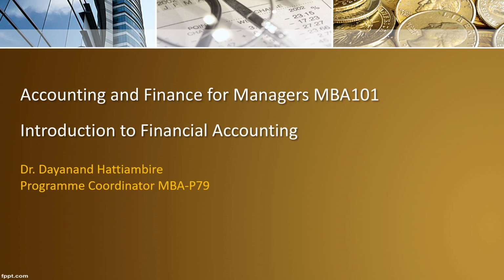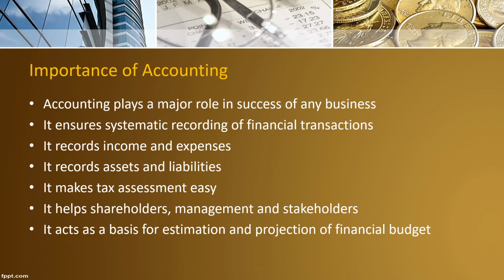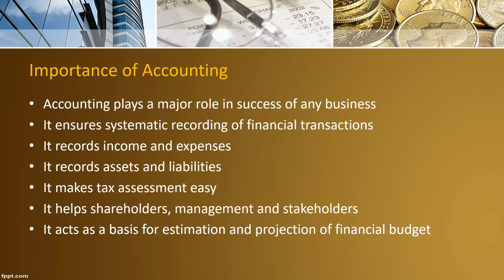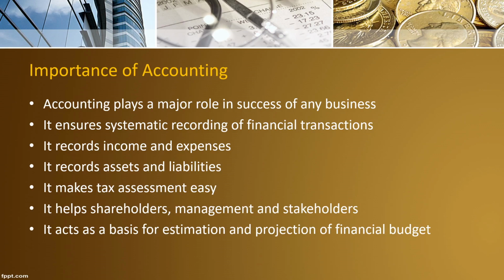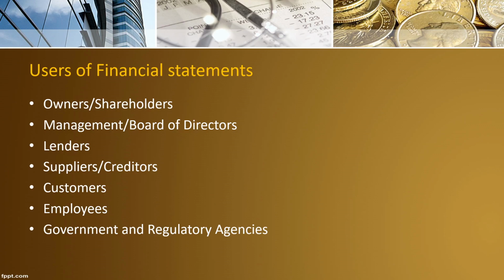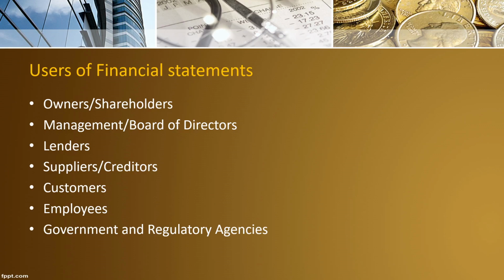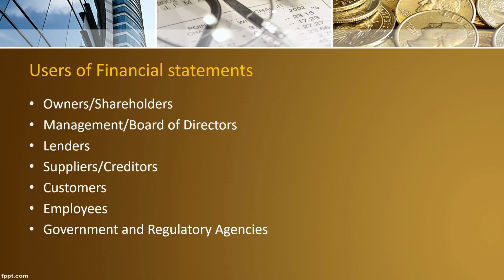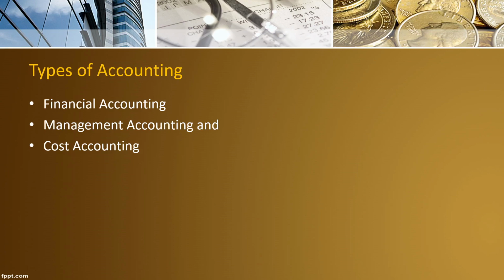Introduction to Financial Accounting Part II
to view previous lecture.